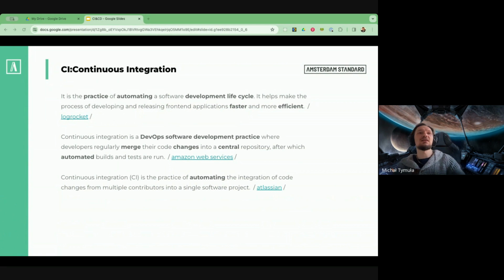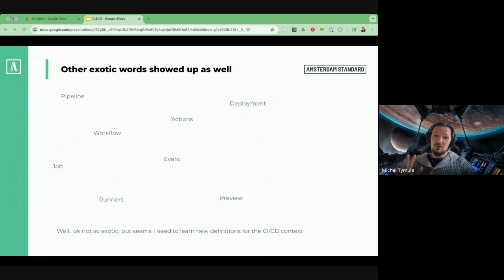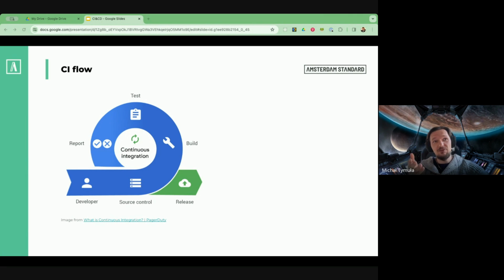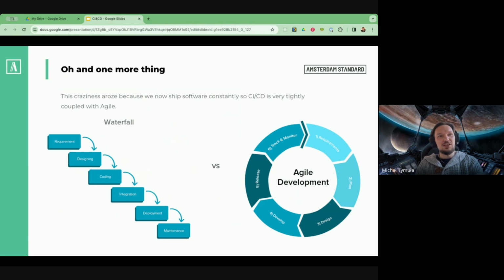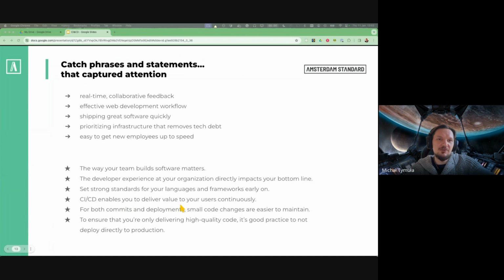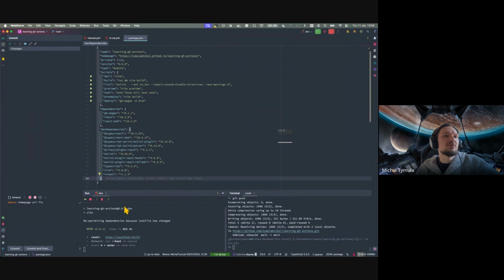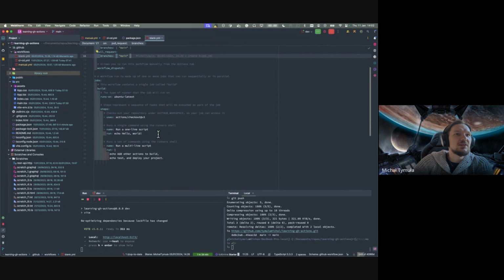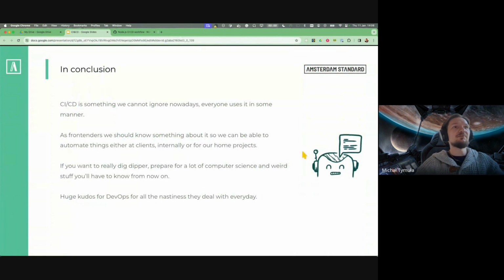Pizza Talk 🍕 - Michał Tymuła - Continuous integration and delivery for front end apps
One of the values represented by Amsterdam Standard is Learn, so during Pizza-Friday our employees turn into presenters and listeners, sharing and expanding their knowledge from various fields.

Today, we invite you to a lecture led by our Front-end Developer - Michał Tymuła, with a topic of Continuous integration and delivery for front-end apps.

The training was conducted live in Polish on 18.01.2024.